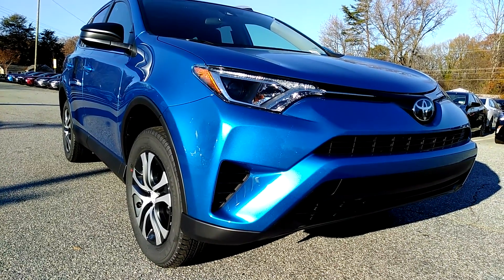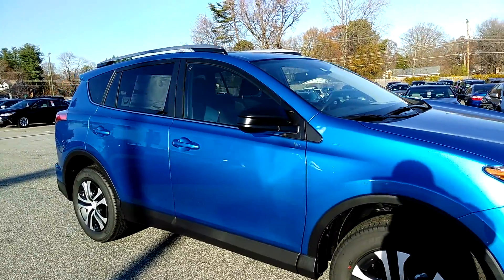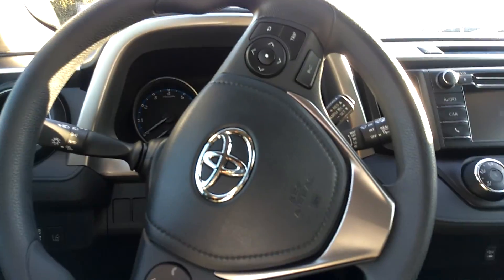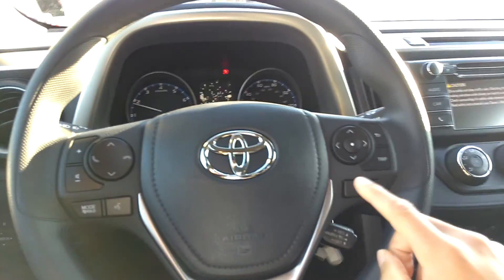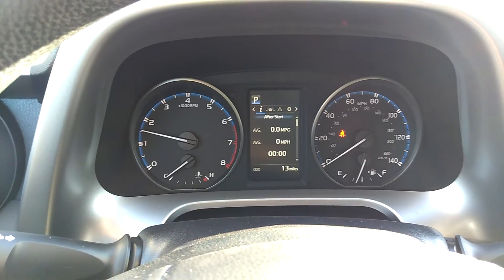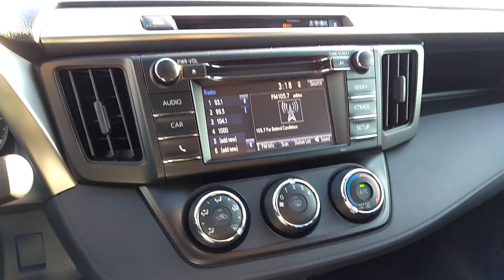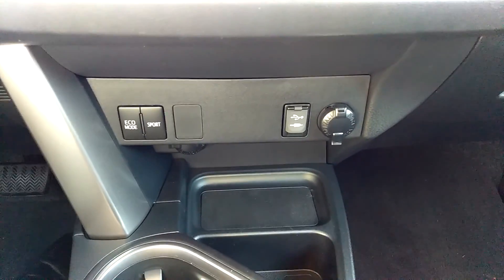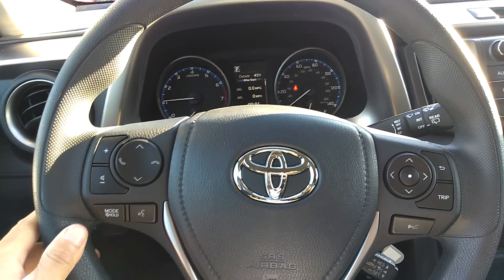Walk-around 2017 Toyota Rav4 LE 3362881190